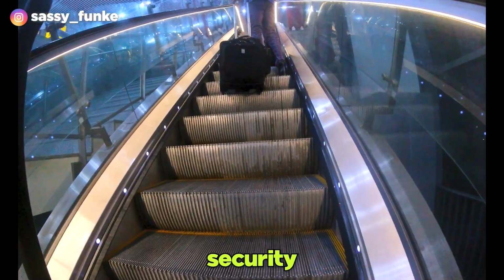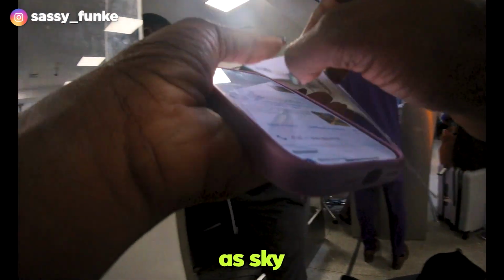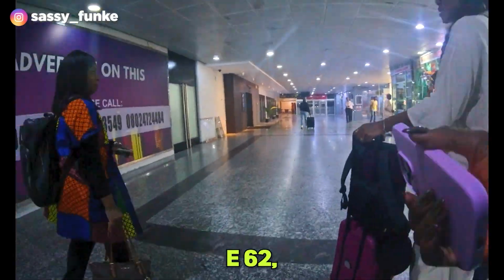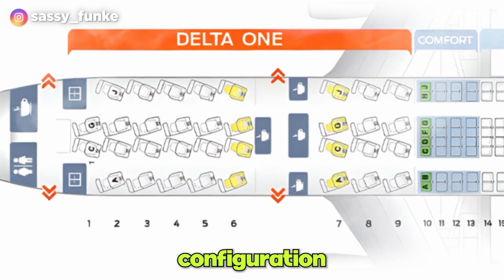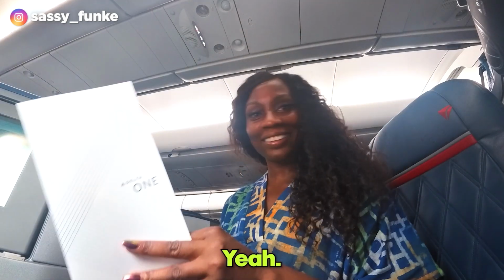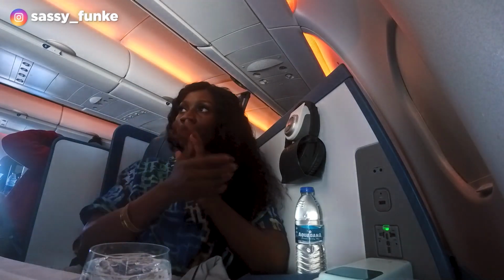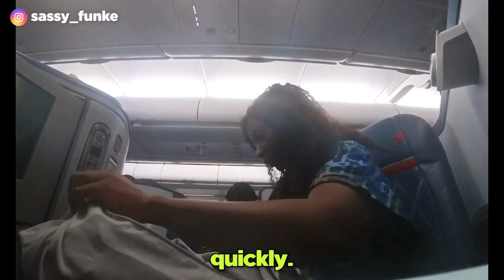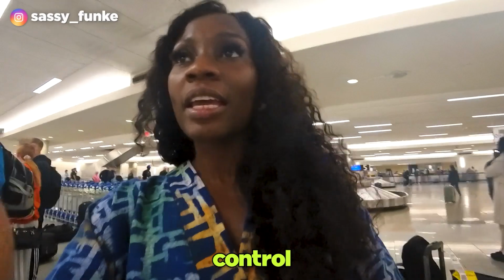I FINALLY Flew Delta One A330-200 Business Class (Lagos to Atlanta) – Here's What Happened!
I FINALLY Flew Delta One A330-200 Business Class (Lagos to Atlanta) – Here's What Happened! - Ever wondered what it's really like to fly Delta’s BUSINESS CLASS, especially on a long-haul flight from Nigeria to the USA? Well, you're in the right place! In today’s video, I’m taking you inside my very first experience flying DELTA Air Lines BUSINESS CLASS, and let me tell you – it was INSANE!

From the luxurious seats to the gourmet meals and exclusive amenities, you won’t believe what I experienced. Was it really worth the hype? I’m sharing everything you need to know, the good, the bad, and the unexpected!

0:00 - Introduction
2:01 - Arriving at Airport:
2:40 - Check -in
5:14 - VIP Lounge
5:59 - First Impressions
7:18 - Onboard
7:42 -  My Delta One Seat
7:56 - Missoni X Delta Amenity Kit
8:30 - Delta One (Business Class Menu)
10:51 - Lunch
11:38 - Rest Room review
12:17 - Dinner
12:58 - Landing
14:03 - Final Impressions